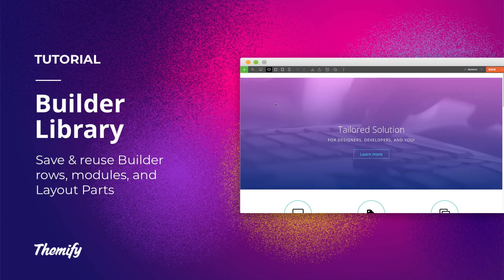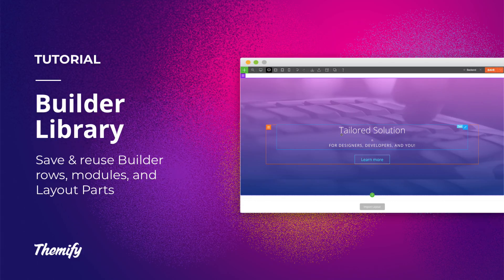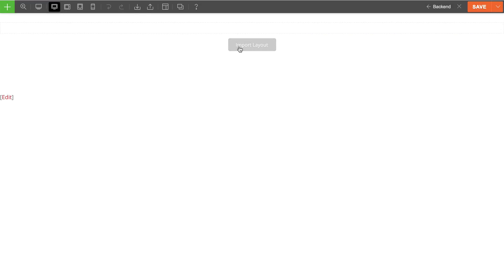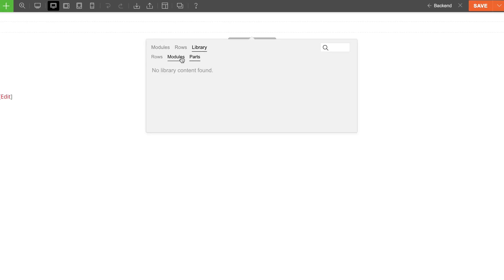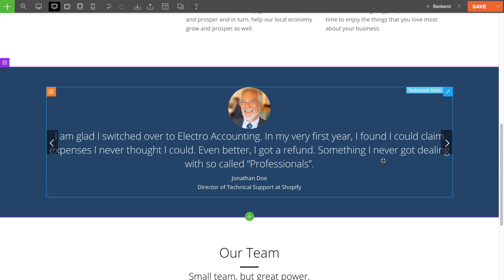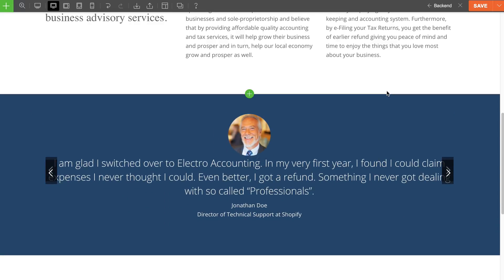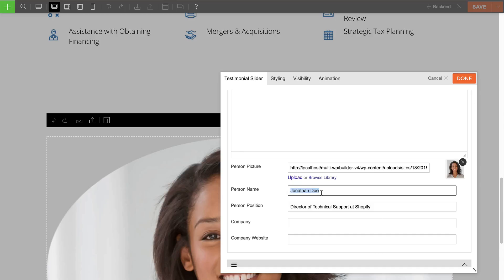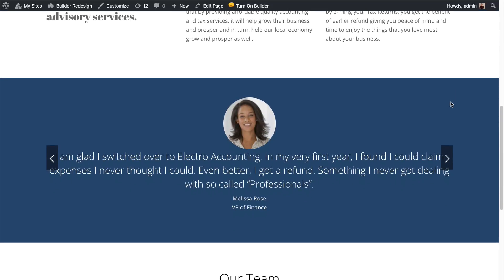Builder Library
The Themify Builder Library allows you to save rows/modules as a library object, giving you the ability to re-use it on any page/row. You'll see the Library tab on the module panel. To use this new feature, simply click on the "save" icon found on the modules/rows and it'll automatically save as a re-usable object in your library.

This is a great time-saving feature as it'll allow you to re-use rows/modules where you've set custom styling data (ie. padding, magin, background color, etc) on any page without having to input it manually again.